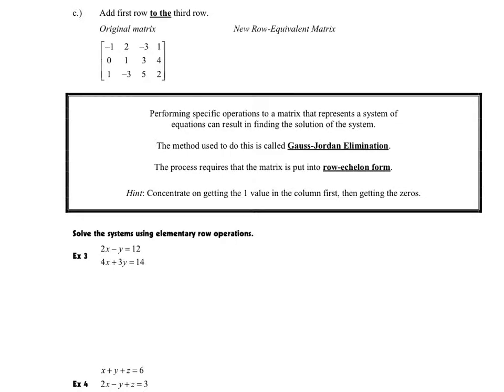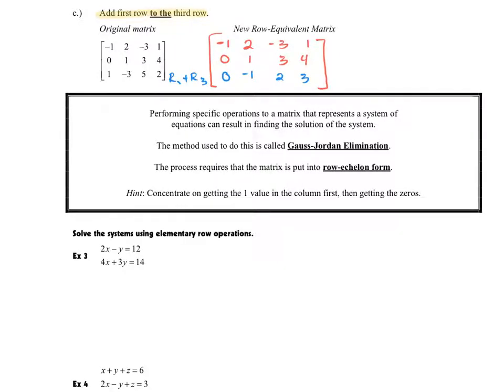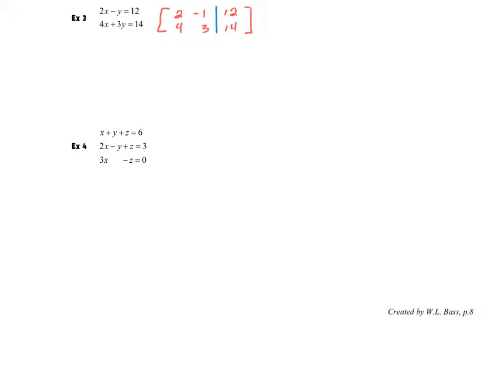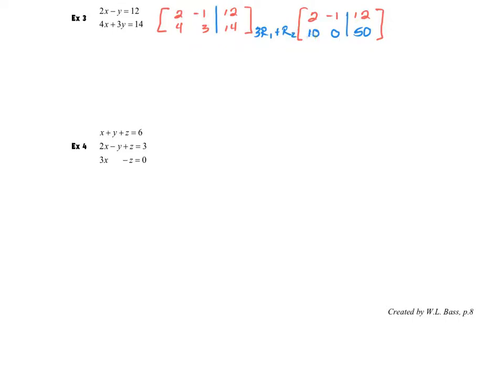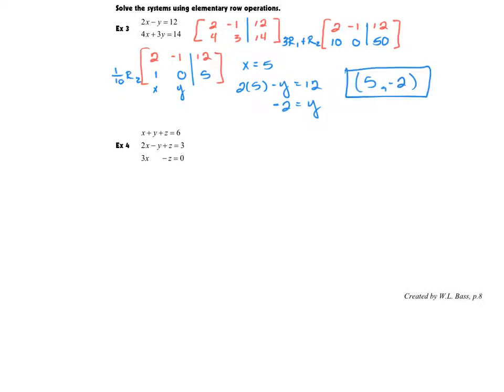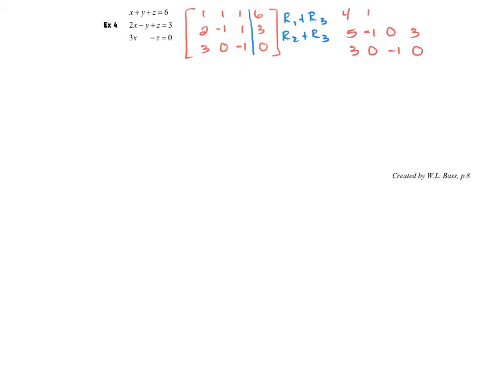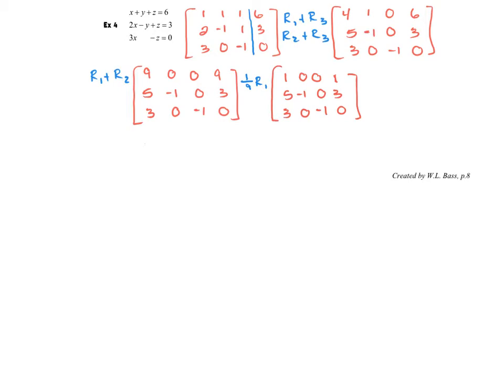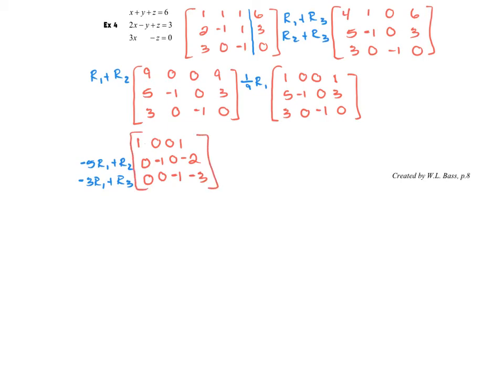P8 11.2-11.3 Using Row Echelon to Solve